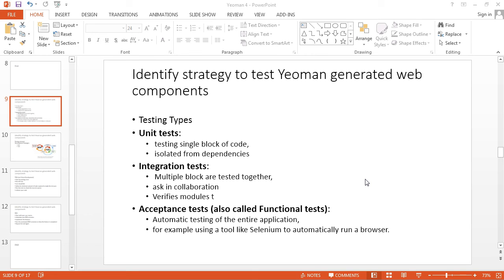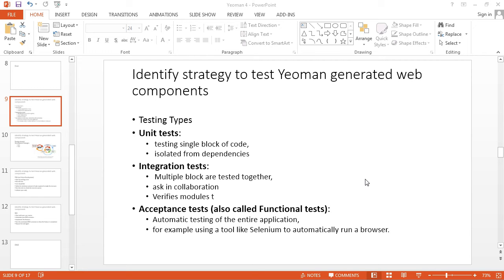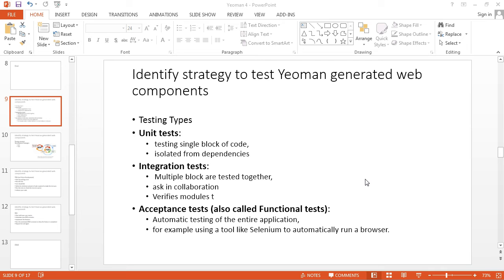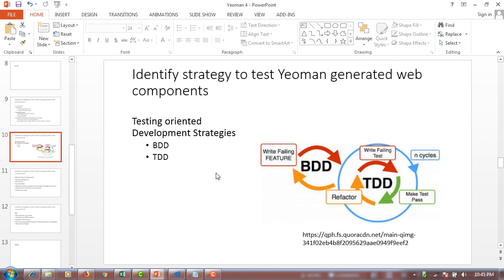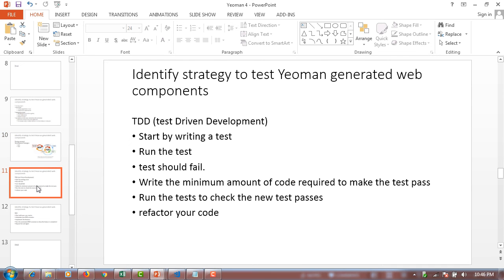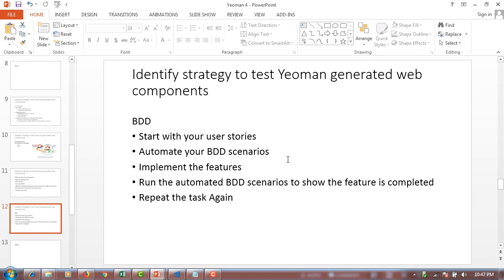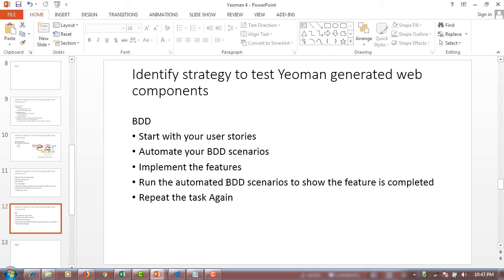Testing Web Components Using Yeoman